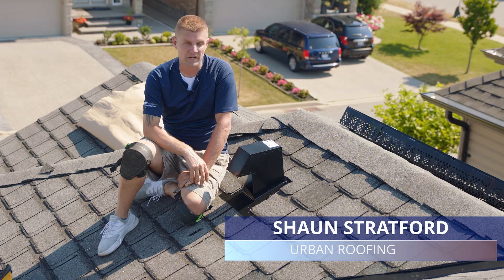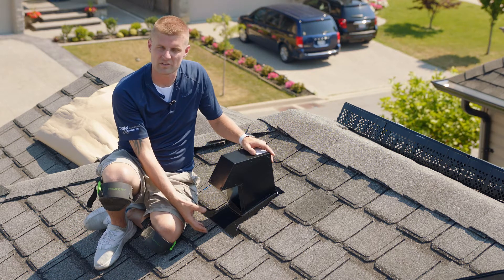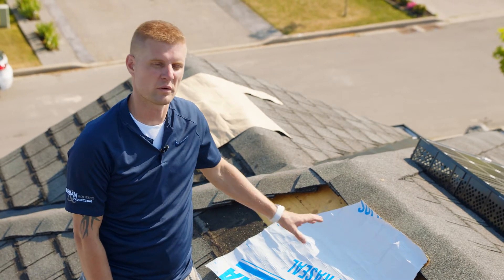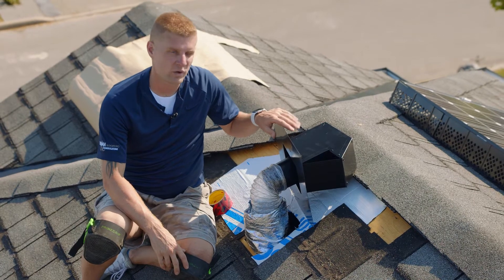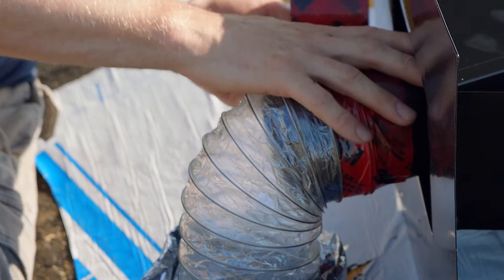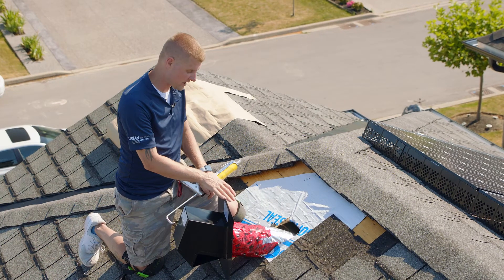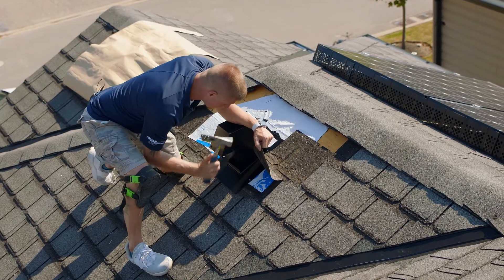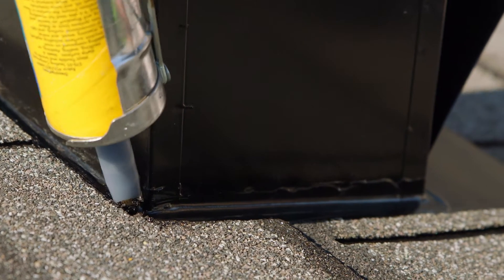How to install a roof exhaust model CT-4, CT-6 and CT-10 by Ventilation Maximum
Ventilation Maximum model CT-4, CT-6 and CT-10 Installation -  This video explains the step by step process for properly installing roof exhaust model CT-4, CT-6 and CT-10. The CT model has been designed as an exhaust trap for several equipments such as a dryer outlet, a bathroom fan, an air exchanger or even a range hood. Its design allows for lateral flow evacuation to be seized immediately by the dominant winds, avoiding direct heat contact to the roof leading to accentuated risks of ice daming.

Be sure to read and follow the installation instructions manual found on our website when installing the Ventilation Maximum CT roof exhaust model